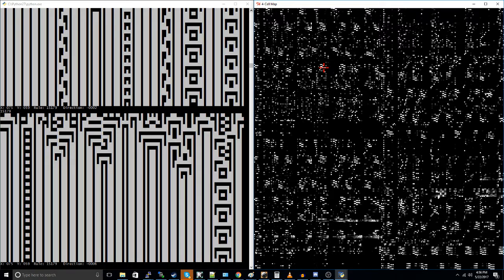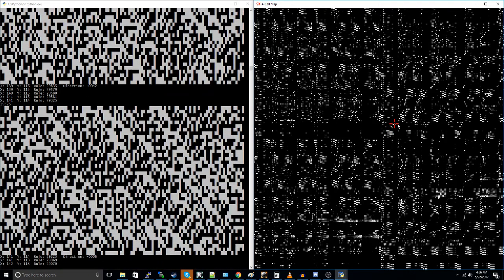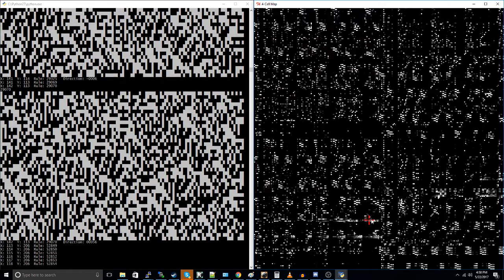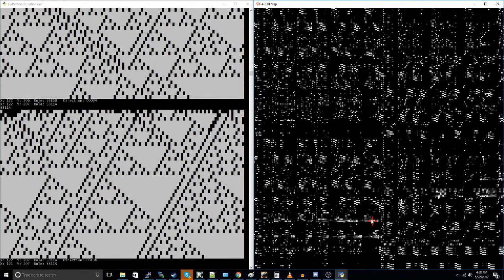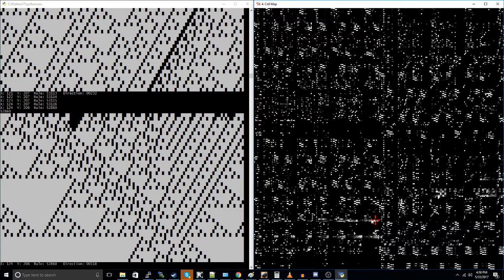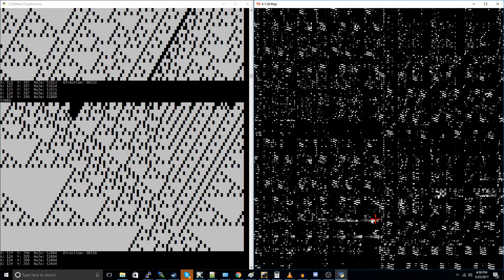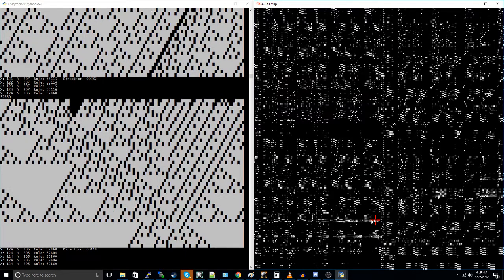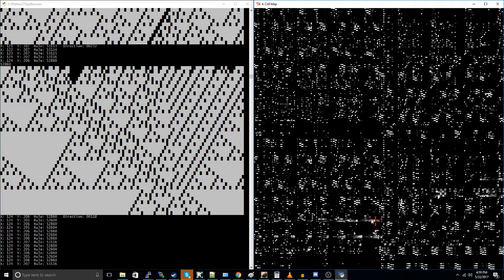Automata Map / Explorer Demo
Investigating patterns among different 4 cell automatons.